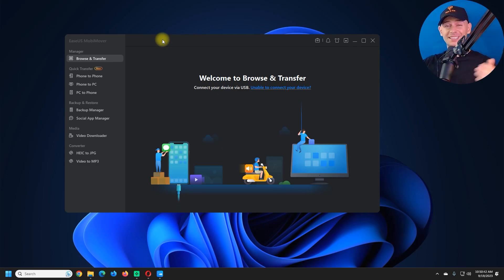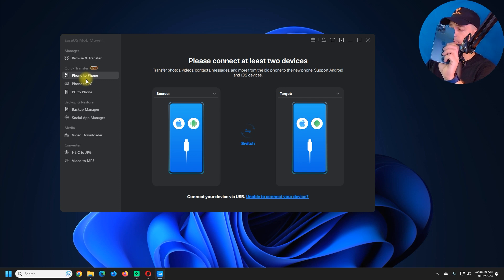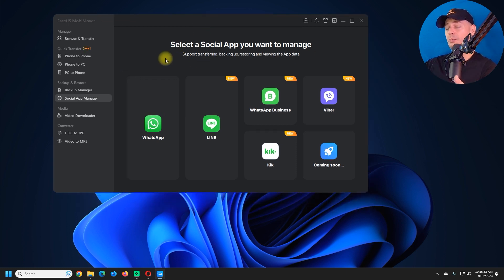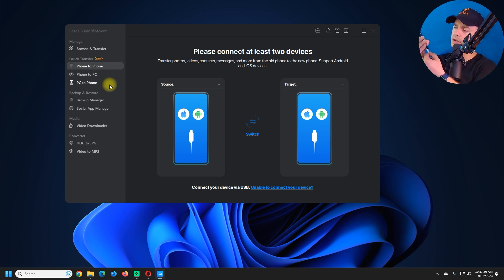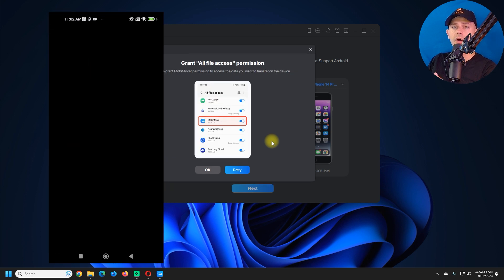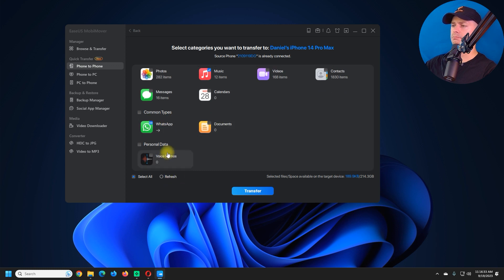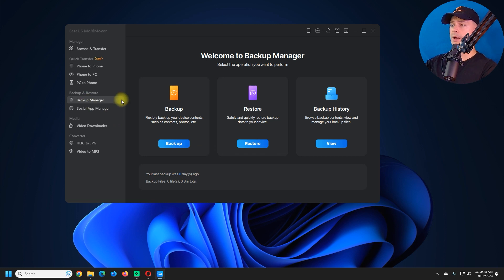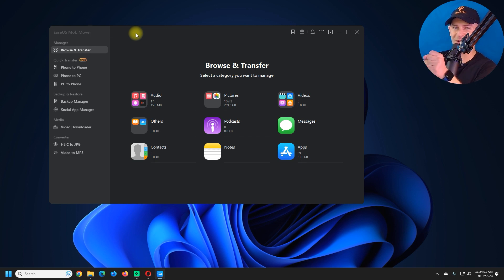How to transfer Everything from Old iPhone to New iPhone 15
Ready to set up your new iPhone 15? This video tutorial has you covered! I'll walk you through the quick and easy process of transferring all your stuff from your old iPhone or Android.

In just a few minutes, you'll have your contacts, photos, apps, and more, seamlessly moved over to your shiny new iPhone 15. Say goodbye to the hassle and hello to a smooth start with your new device!

Chapters
0:00 Intro
1:00 Exploring EaseUs MobiMover
2:38 Transferring from Android to iPhone
4:00 How to turn of find my iphone
5:27 Transfer Files from IPhone to PC
6:00 WhatsApp Bossiness Manager Feature